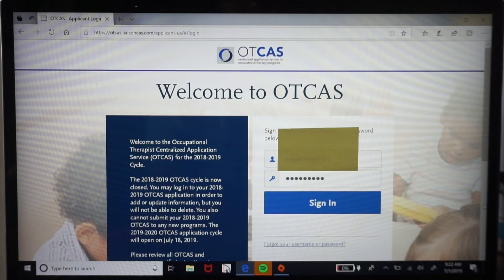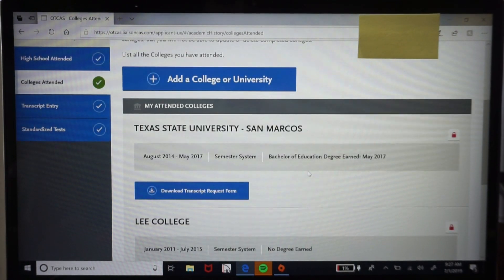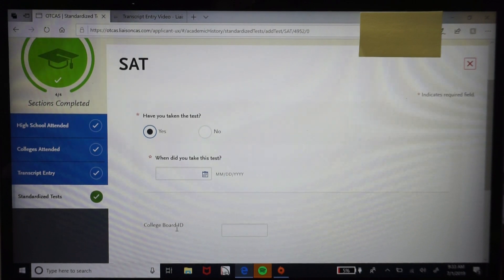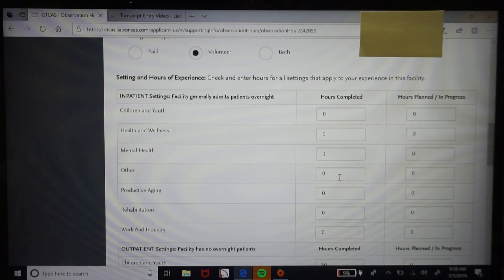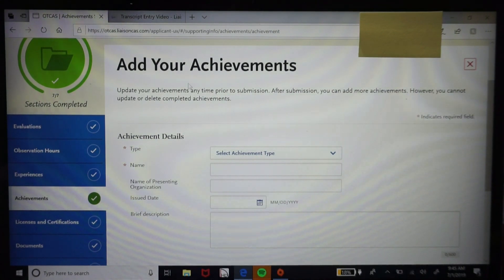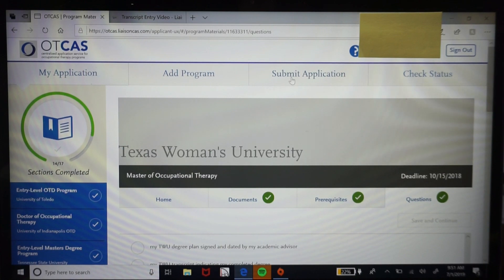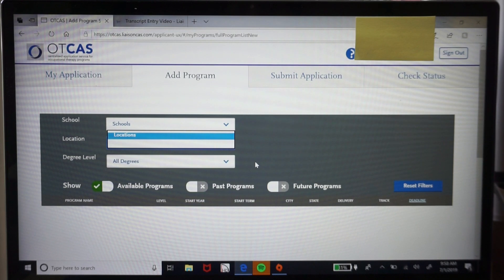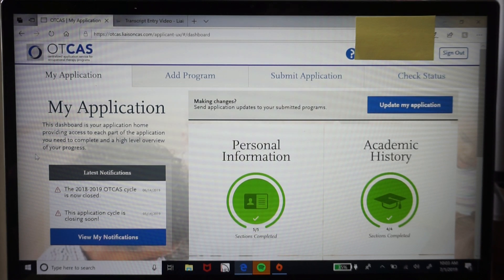ALL ABOUT OTCAS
Hey Everyone! This video is ALL ABOUT OTCAS. If you have questions, I have answers (hopefully lol). Applying to Grad School is stressful enough and learning the CAS site is something that should be the least of your worries. Hopefully this video will ease some of the pressure and you can focus on what’s important- EXPRESSING YOUR PASSION!

Goodluck Everyone!

Sending Transcripts by Mail:
Mail your sealed paper transcripts to the following address:
OTCAS Transcript Processing Center
Watertown, MA 02471